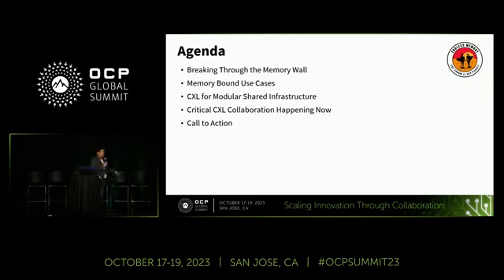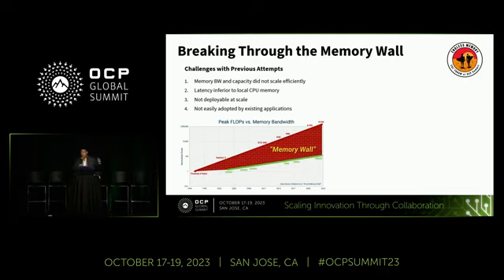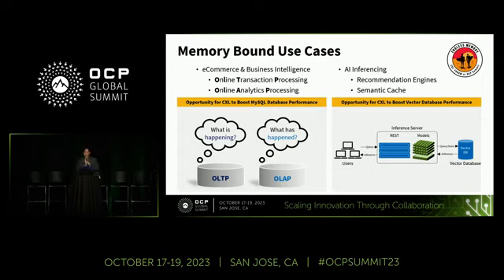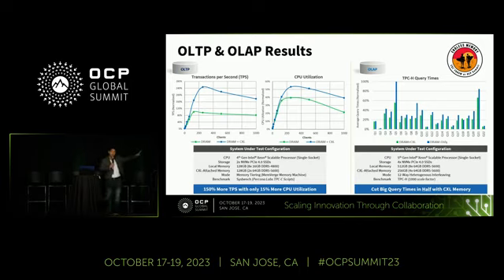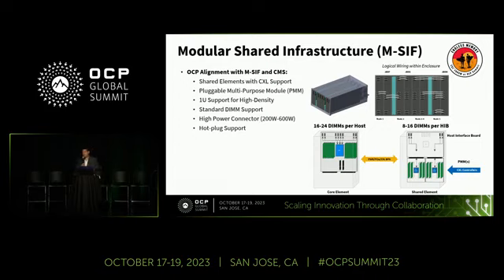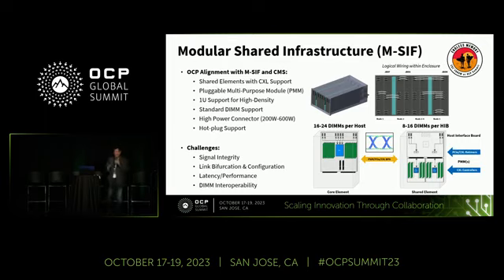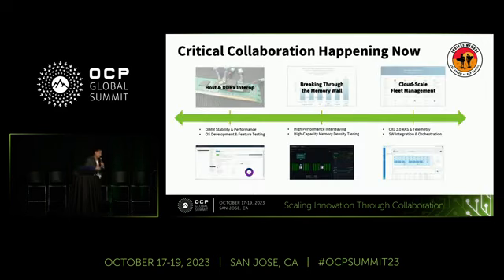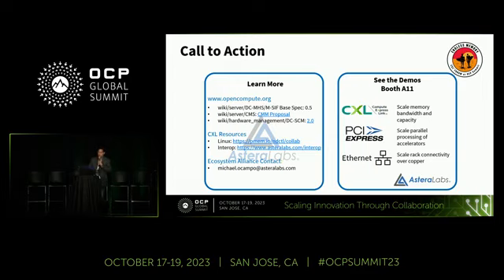Astera Labs: Break Through the Memory Wall with CXL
During the CXL Forum at OCP Global Summit, Michael Ocampo of Astera Labs explained the problem of the memory wall, and how CXL memory powered by Astera Labs can break through